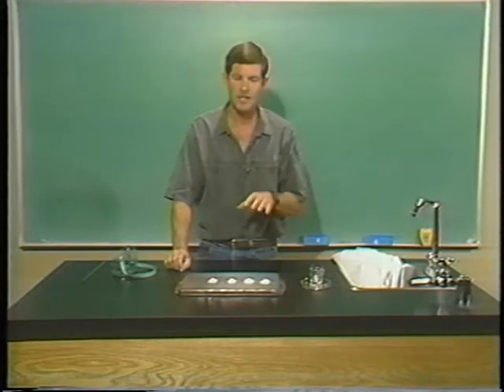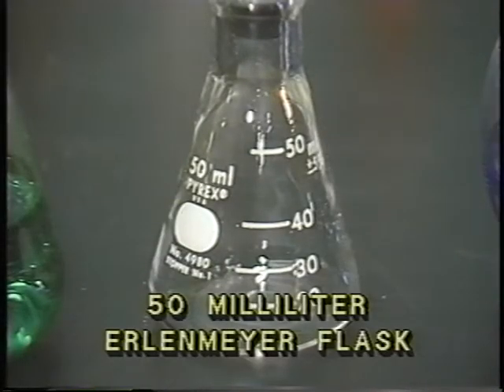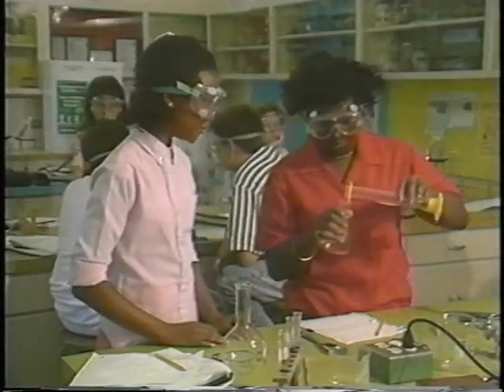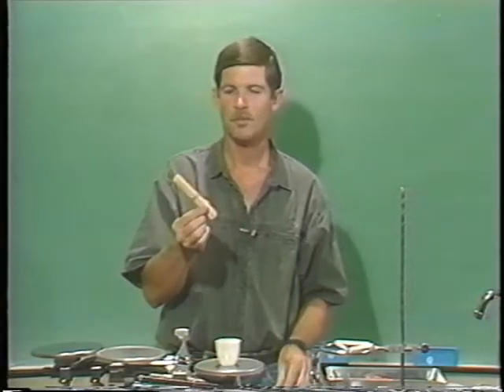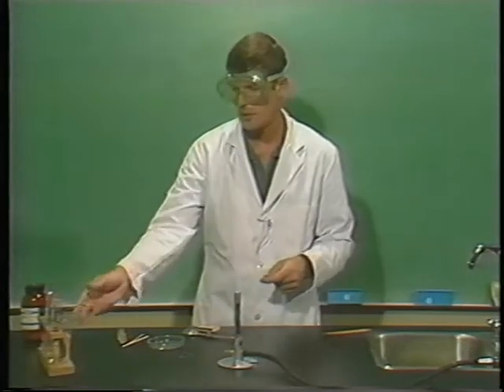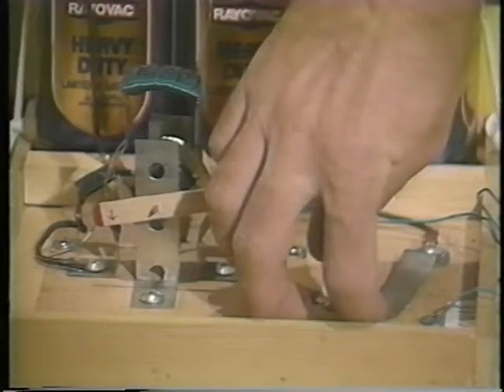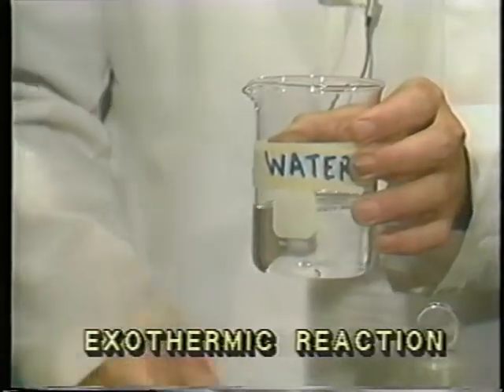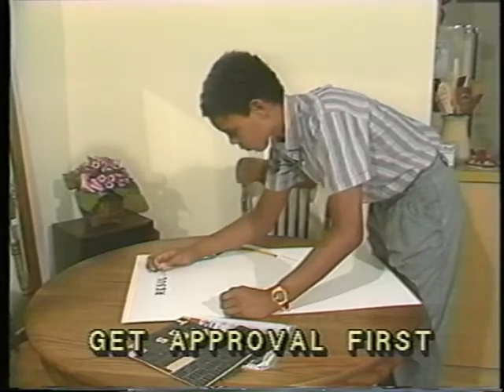Science Safety (1990's VHS Tape Elementary School Teacher Safety Training)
A VHS copy of the Science Safety (1995) elementary school training video for science teachers & students.